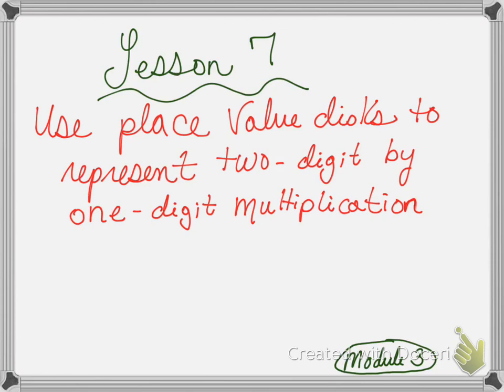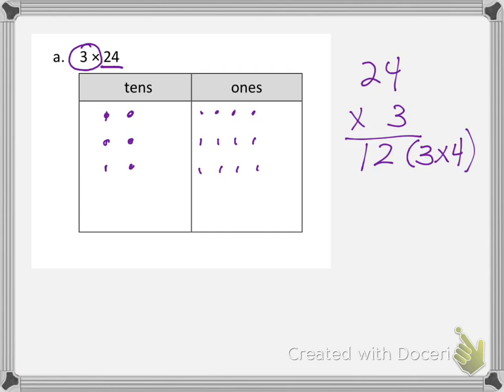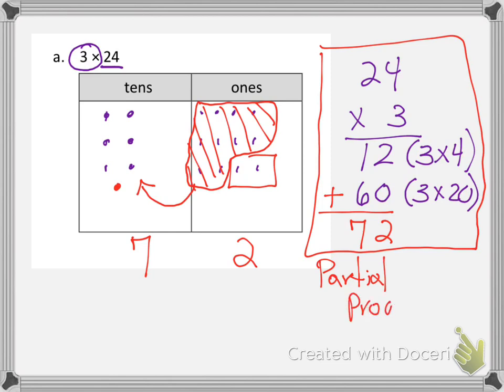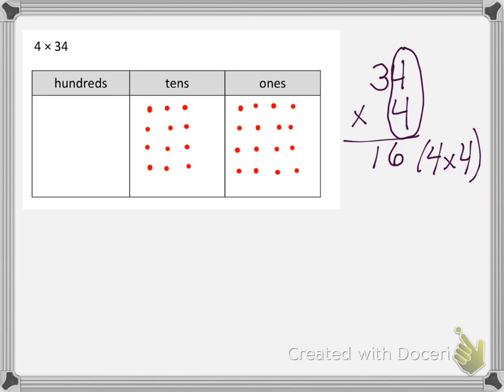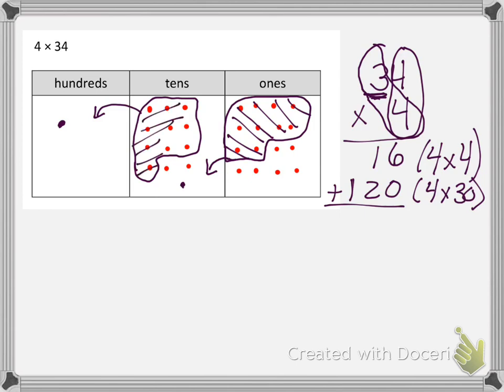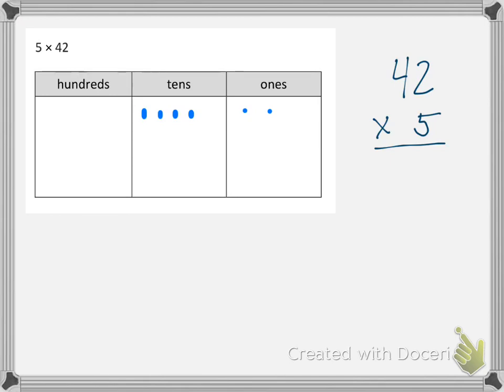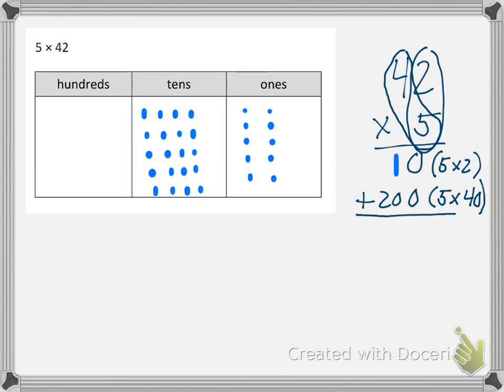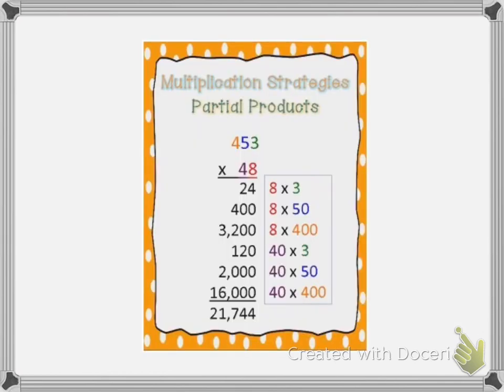Module 3 Lesson 7